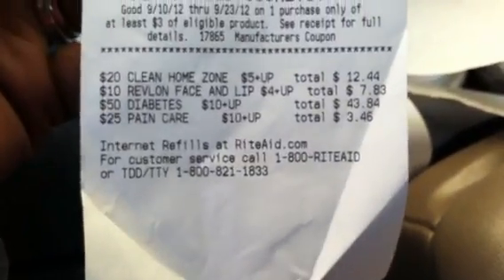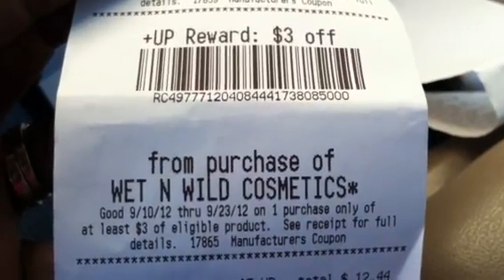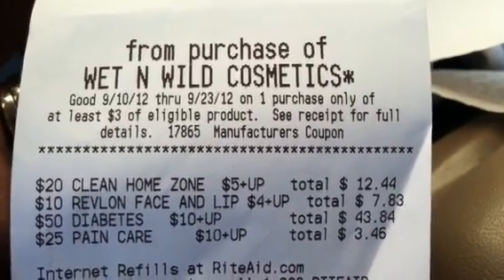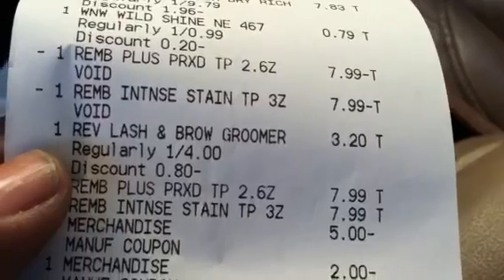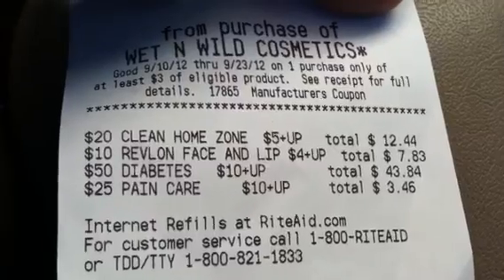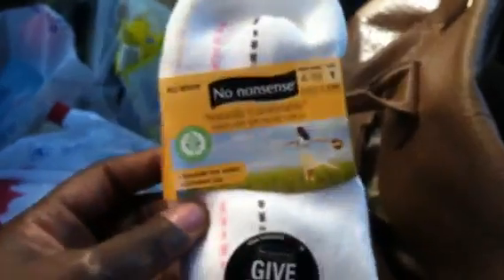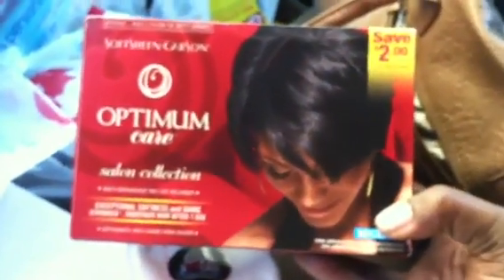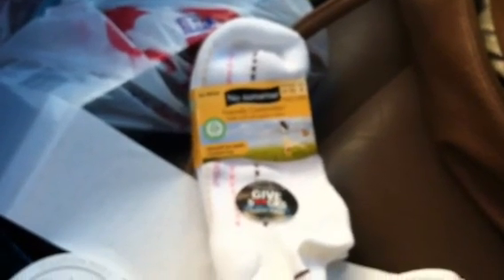RITE AID - $1.99 NO-NONSENSE SOCKS!